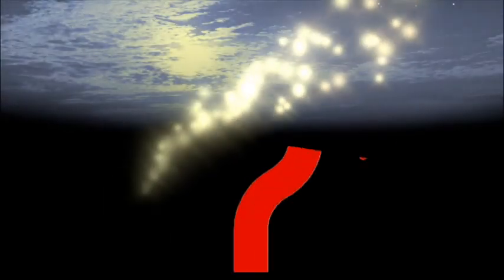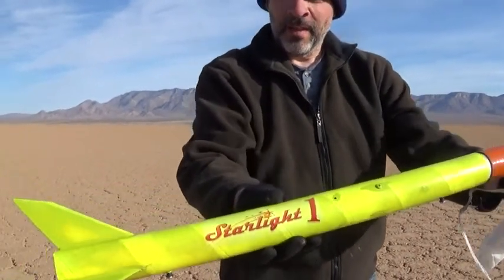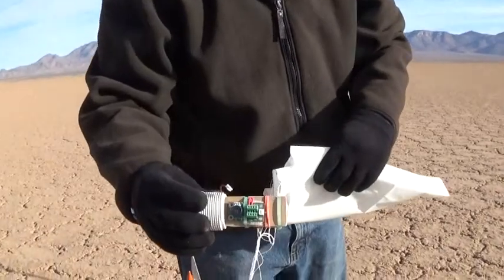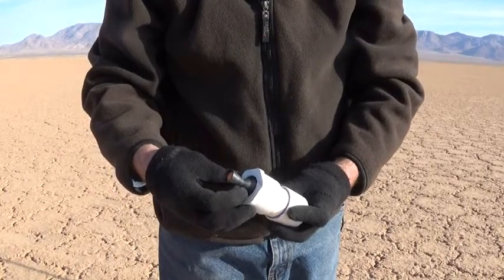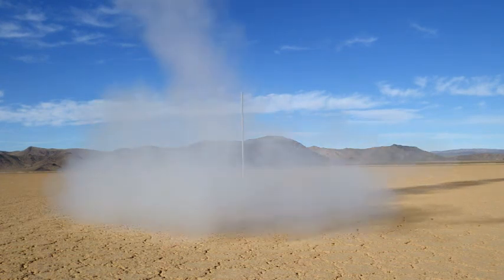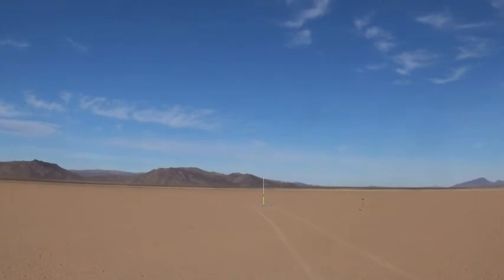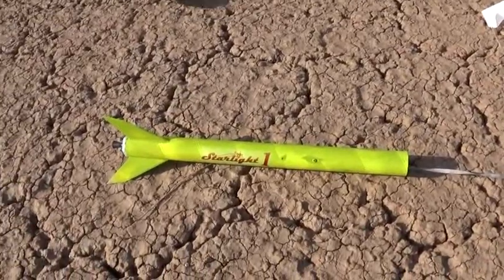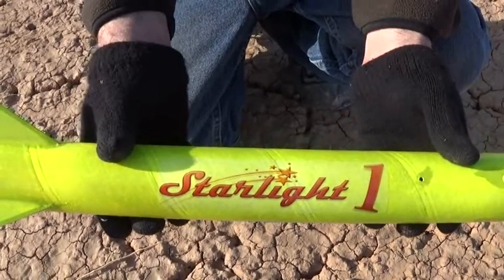Successful Model Rocket Flight - Home Built Starlight 1 Rocket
Our first fully successful home built model rocket launch.
2" home built rocket with our own design, homemade Kiwi sugar motor.
Altus Metrum EasyMini flight computer for flight logging and parachute deployment.
Inspiration for the Starlight1 rocket name is from this song/singer... Check it out.